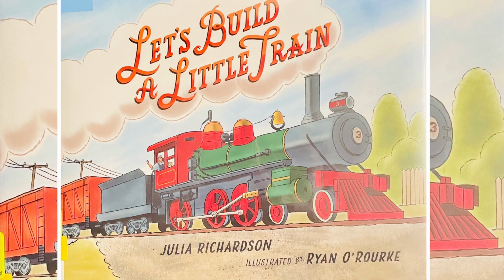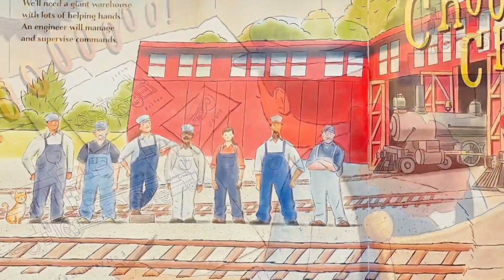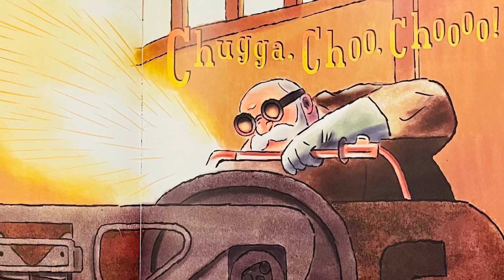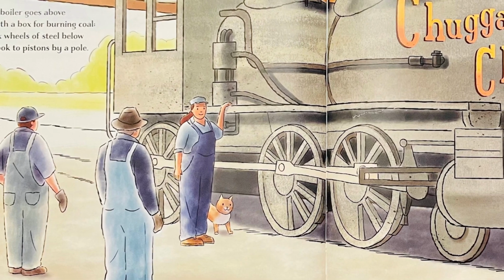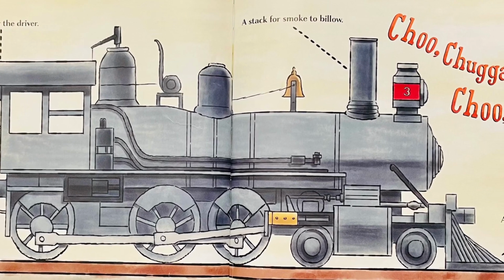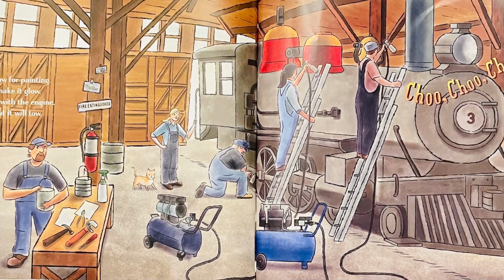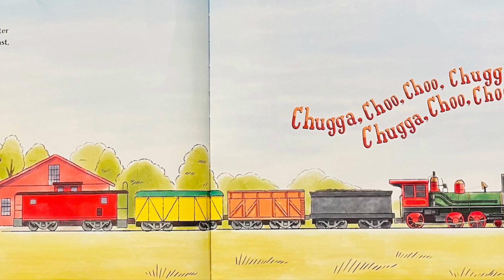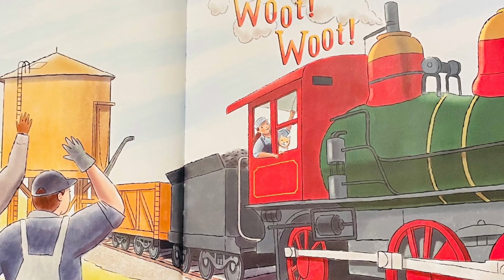Let’s Build A Little Train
By Julia Richardson
Illustrated By Ryan O’Rourke